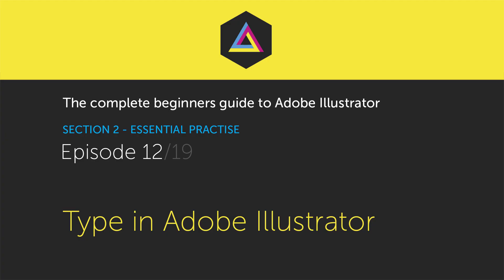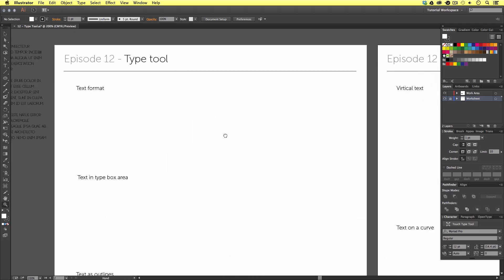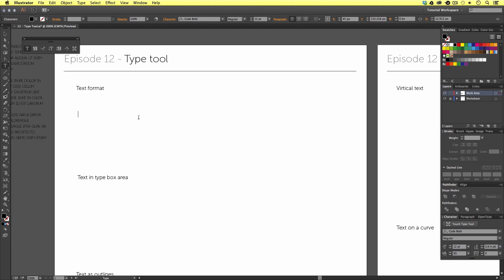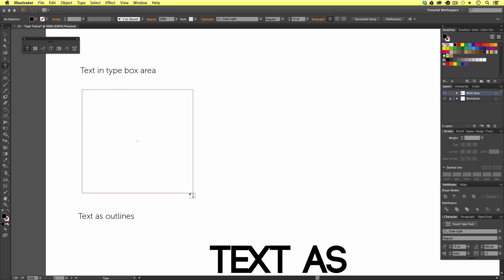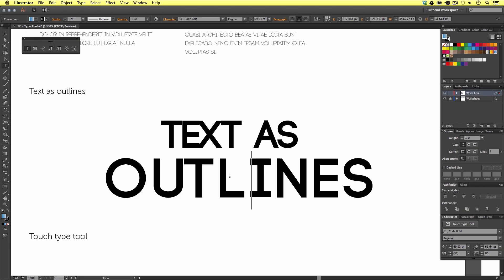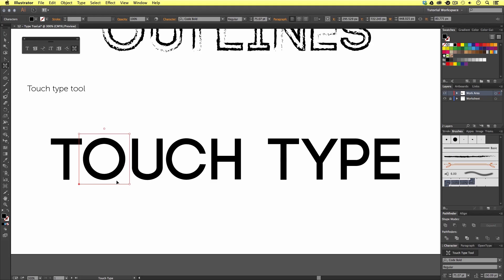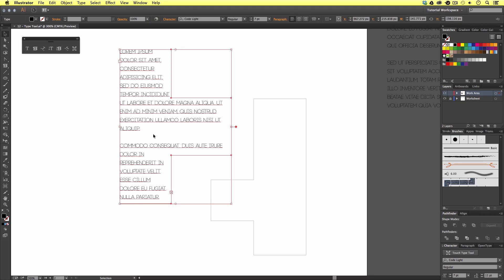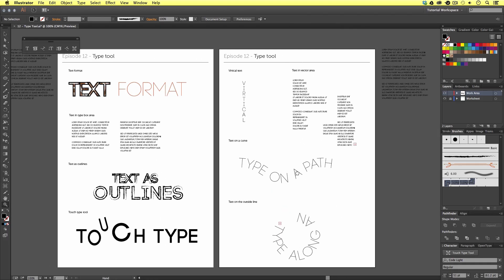Type tools in Adobe Illustrator Ep12/19 [Adobe Illustrator for Beginners]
In this video we are going to be focusing on type in Adobe Illustrator. It would be pretty tedious and difficult to create brochures, magazines, newspapers or books in this program but illustrator does offer a range of tools to be creative with type which you may find useful for logos, T-shirt designs, posters or book covers.

In this tutorial we are going to be looking at the the Type tools on offer, and how we might use them.

Topics Covered:

00:00:00 Start
00:01:50 Type tool
00:05:05 Type area box's
00:06:45 Type as outlines
00:08:09 Touch type tool
00:09:37 Vertical type
00:09:55 Area type tool
00:11:00 Type on a path tool

Keyboard shortcuts used in this video:

T - Type tool
A - Direct selection tool
V - Selection tool
Shift T - Touch type tool
cmd (Ctrl PC) + V - Paste

This video is part of a 19 part course:

COURSE OVERVIEW

GD Studio